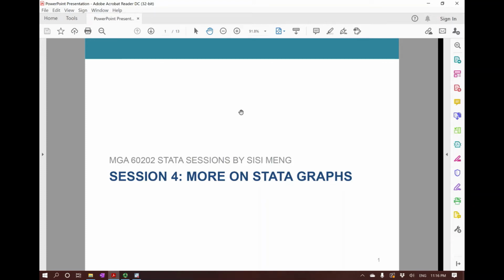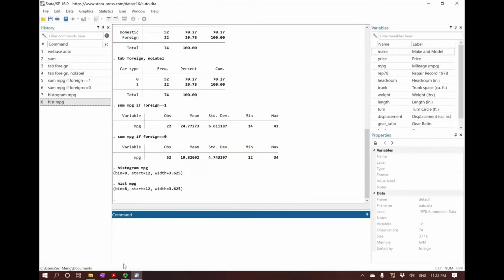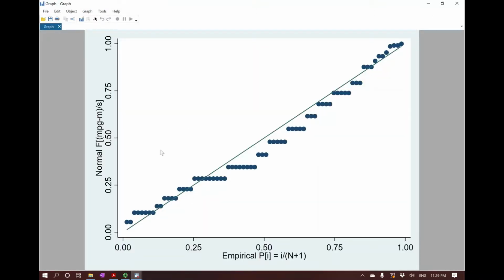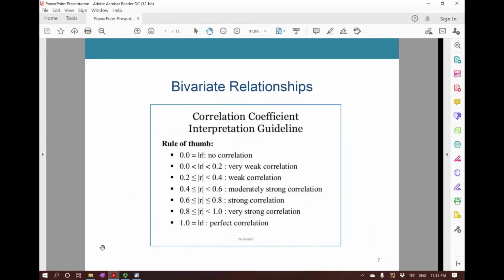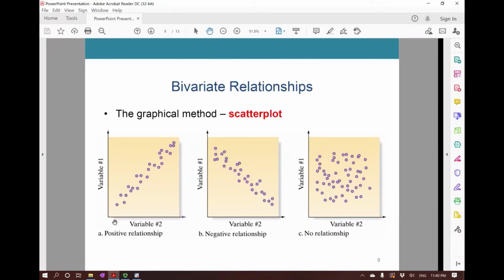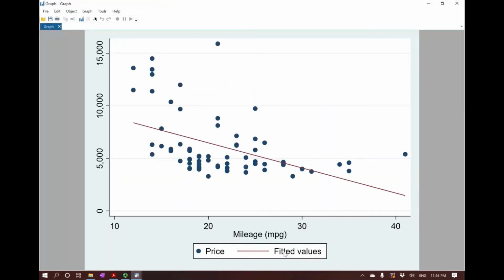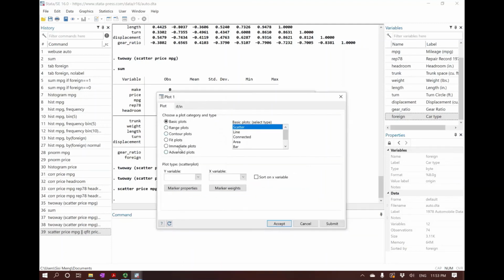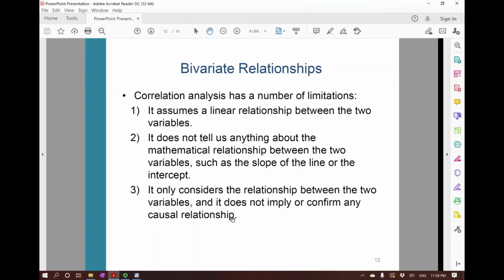Learning Stata - Session 4: More on Stata Graph